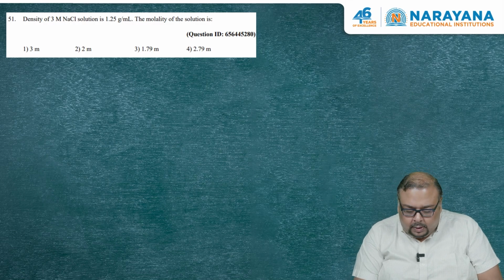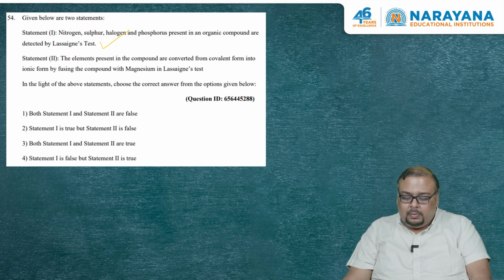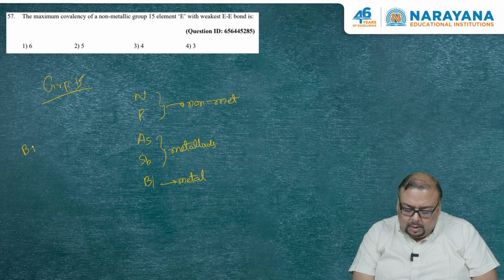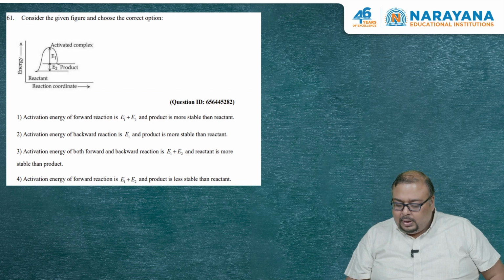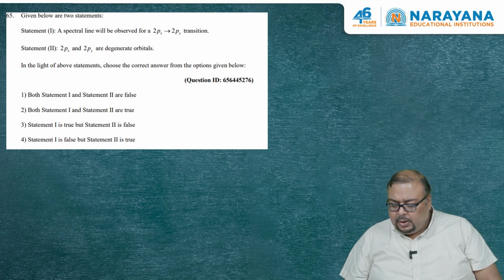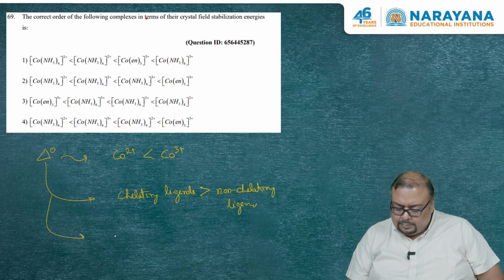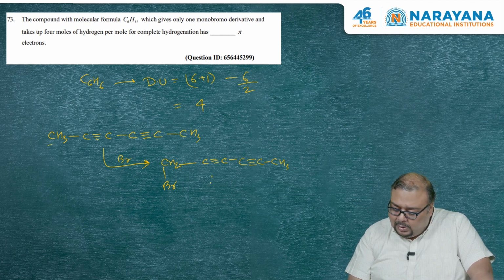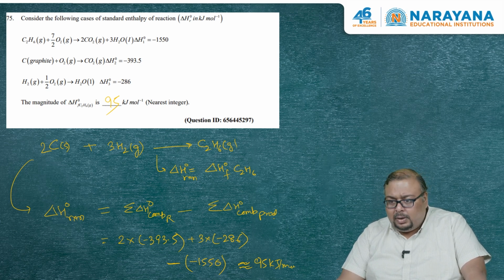JEE Main 2025 Session 1 Chemistry Shift 2 Answer Key & Solutions